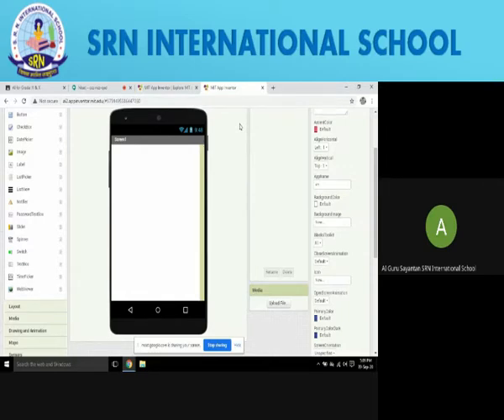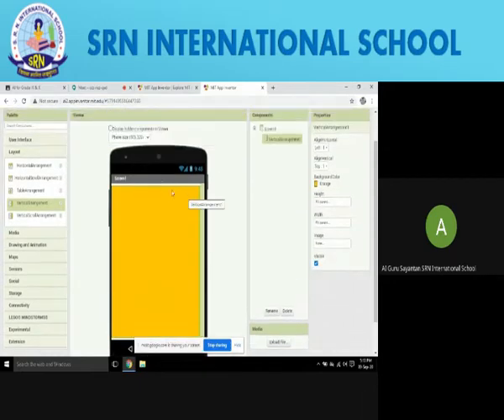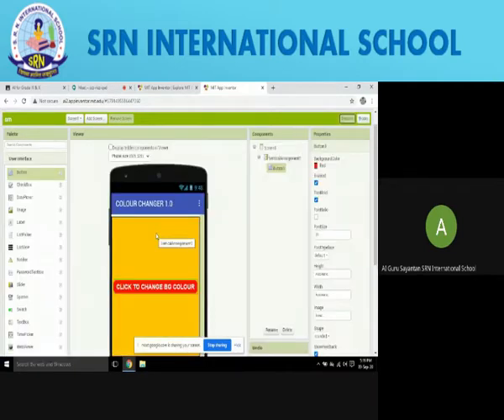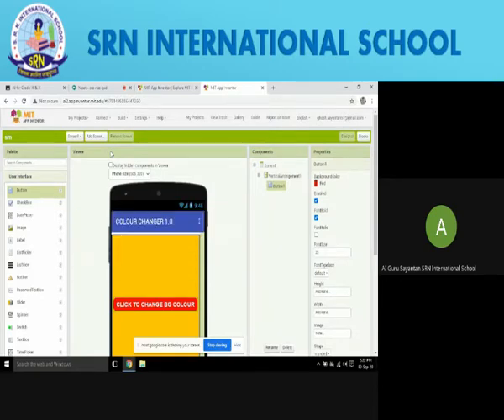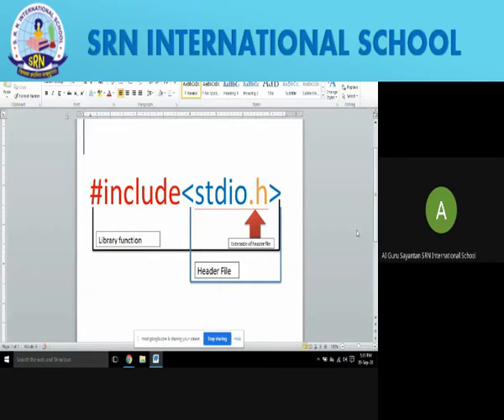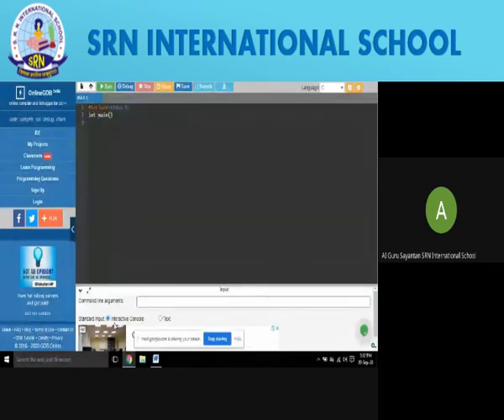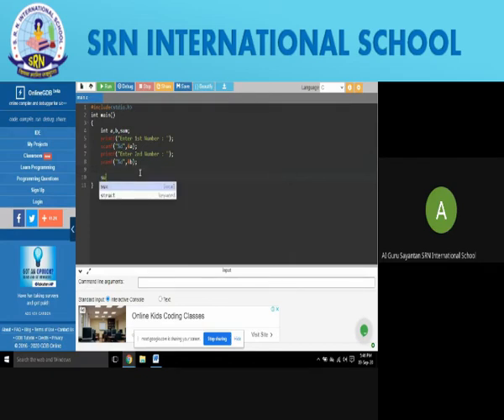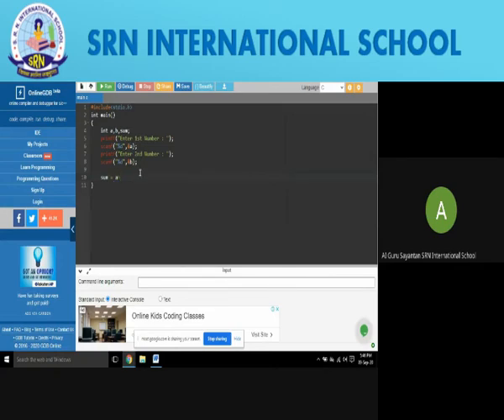Artificial Intelligence| C Language and App development-Session 1|Class XI and XII